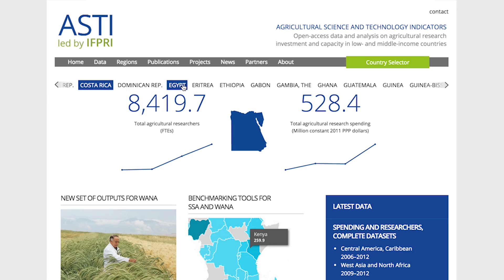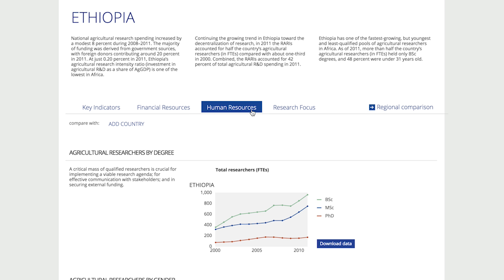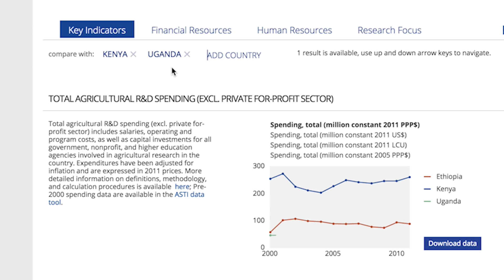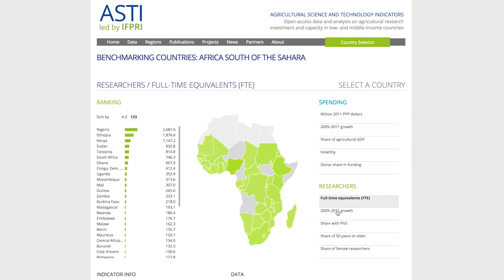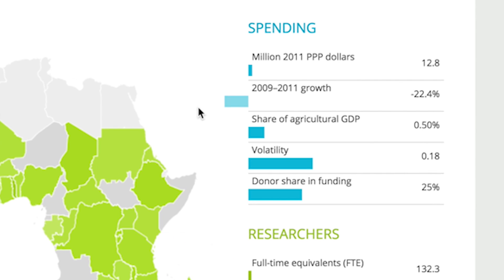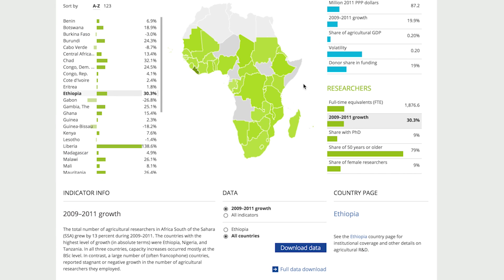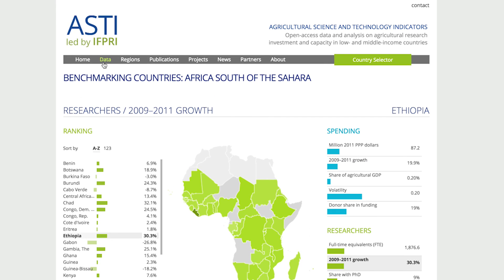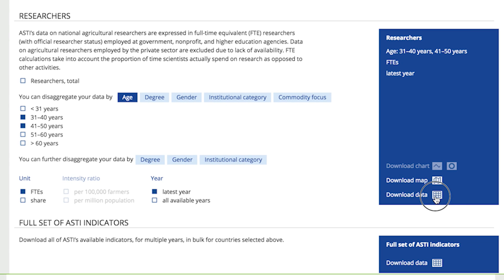New Interactive ASTI Tools to Monitor and Benchmark Agricultural Research Inputs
How many agricultural researchers are there in your country? Which African countries spend the most on agricultural R&D? Whose funding is most volatile? With ASTI’s new interactive tools, you can find the answers to these questions and many more.